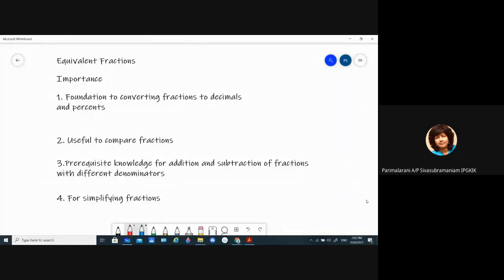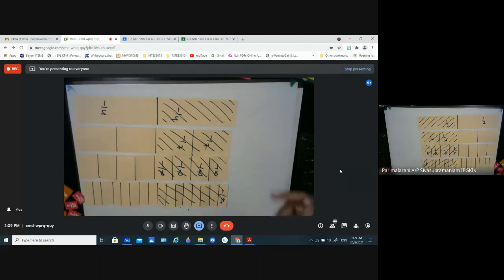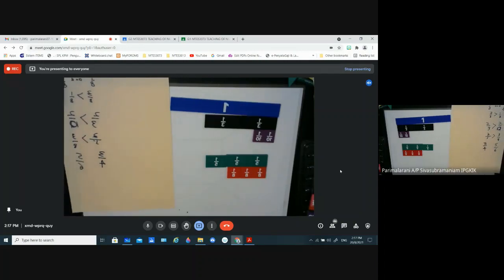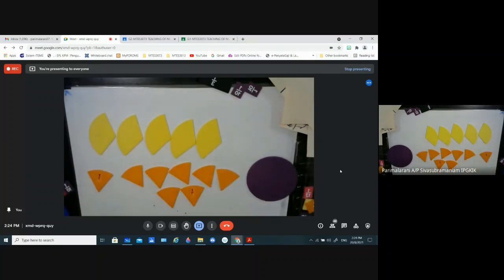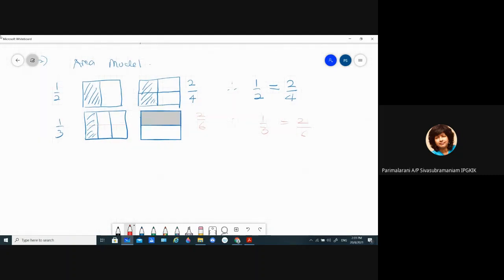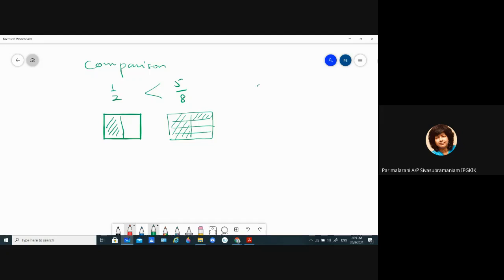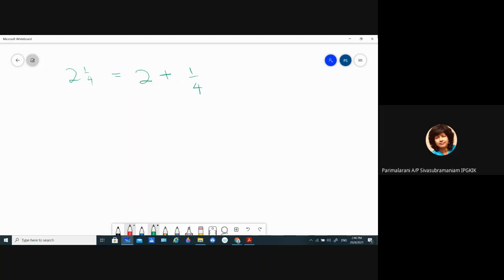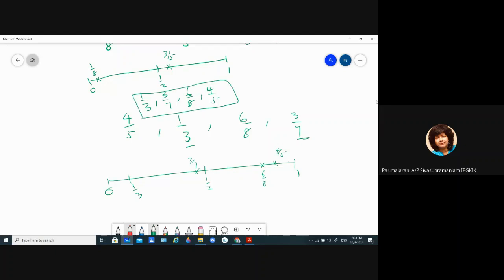Equivalent fractions, comparing and ordering fractions, improper practions and mixed numbers